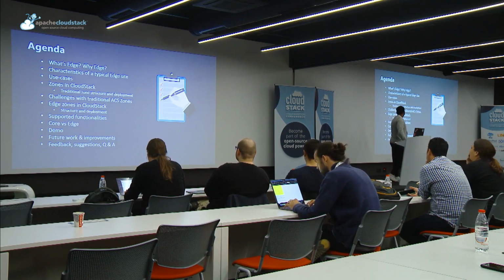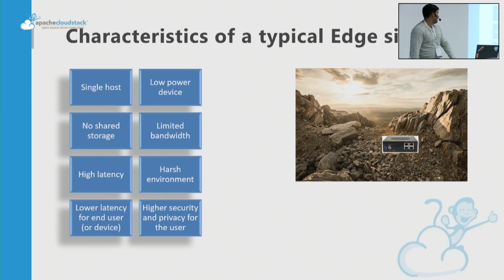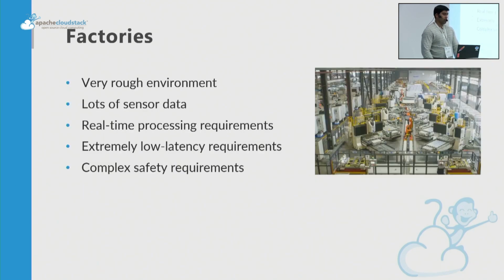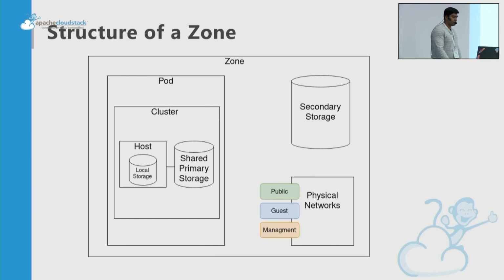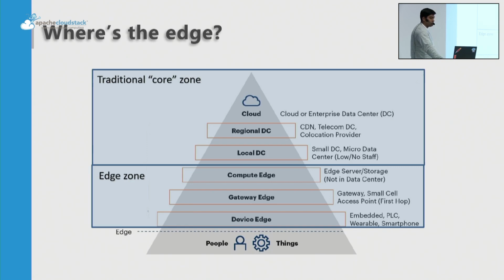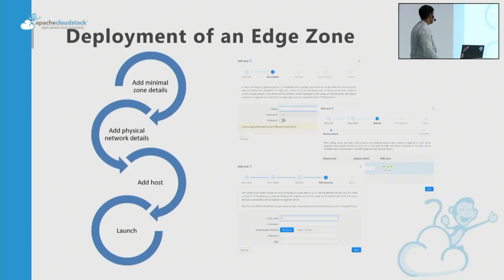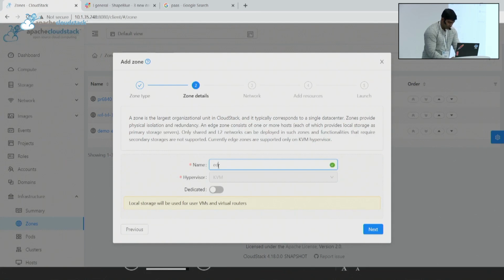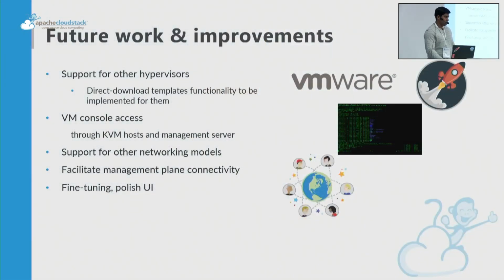Edge Zones In CloudStack - CloudStack Collaboration Conference 2022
Edge computing has been gaining popularity as it defines a model that brings compute and storage closer to where they are consumed by the end-user. By being closer to the end-user a better experience can be provided with a reduction in overall latency, lower bandwidth requirements, lower TCO, more flexible hardware/software model, while also ensuring security and reliability. In this talk, Abhishek discusses aligning Apache CloudStack with this evolving cloud computing model and supporting Edge Zones, which can be also looked upon as lightweight zones, with minimal resources.

Abhishek Kumar is a committer of the Apache CloudStack project and has worked on the notable features such as VM ingestion, CloudStack Kubernetes Service, IPv6 support, etc. He works as a Software Engineer at ShapeBlue.